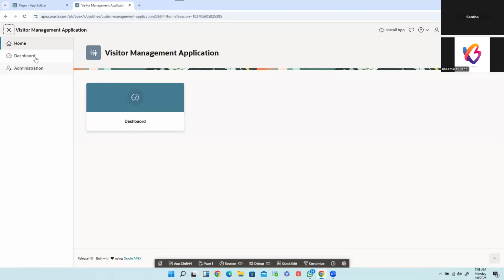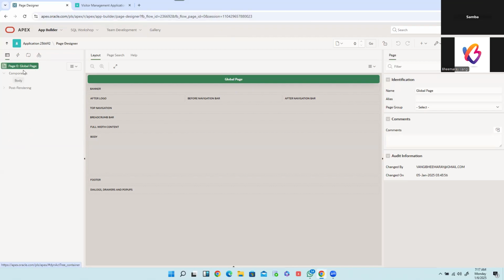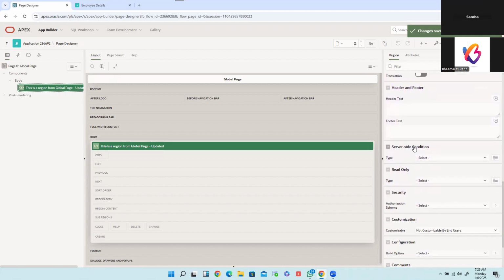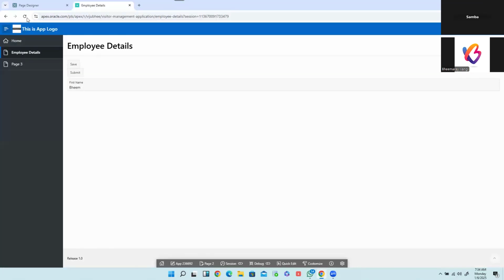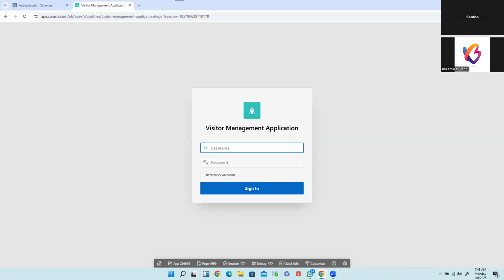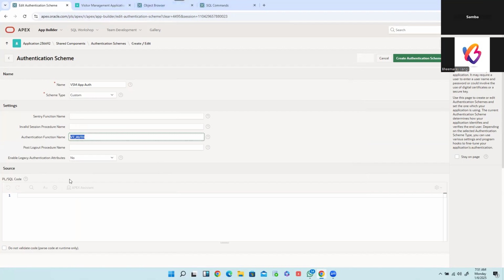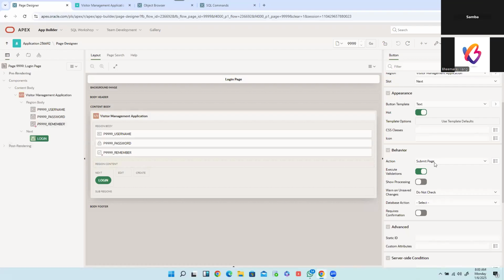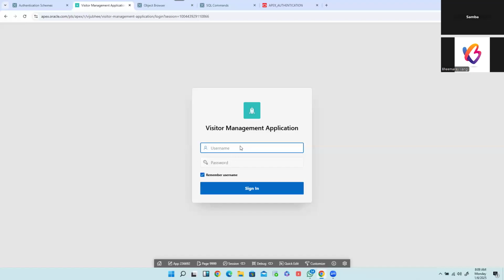Oracle Apex Training Session 06 JAN 2025